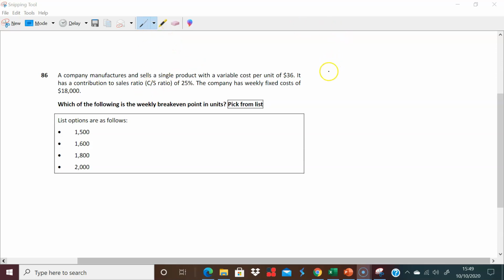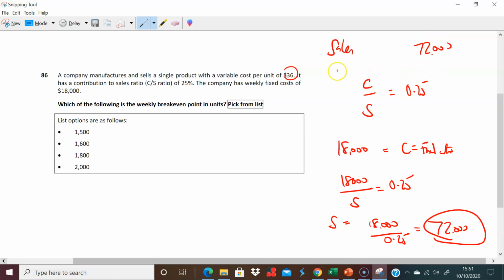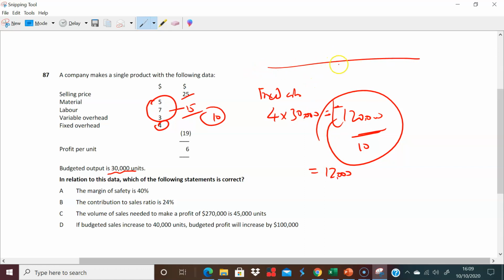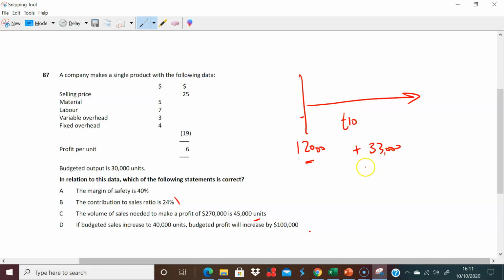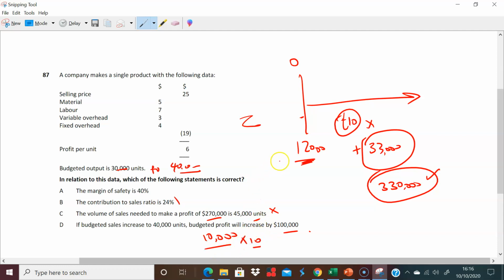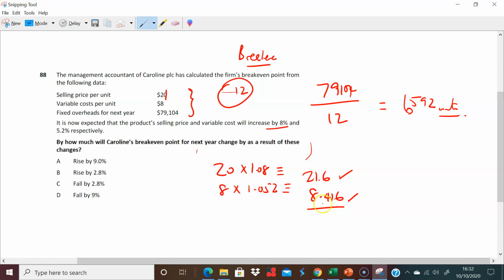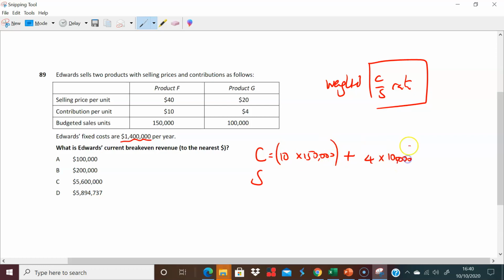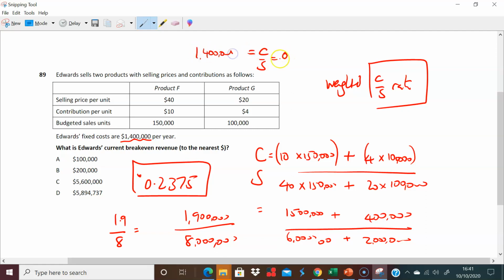ACCA PM 2020 Q86 89